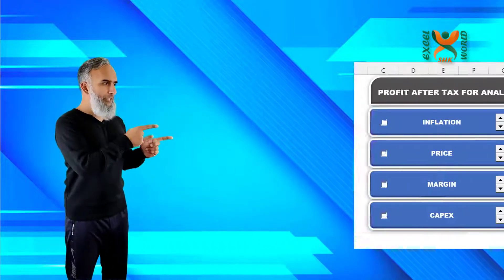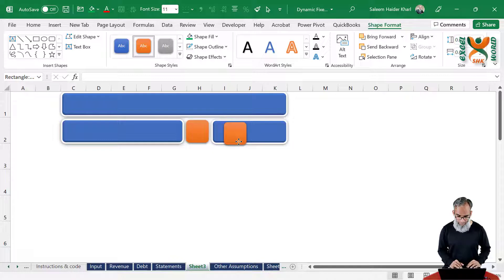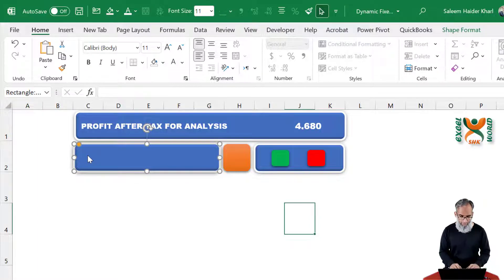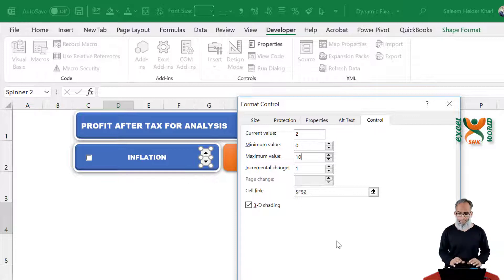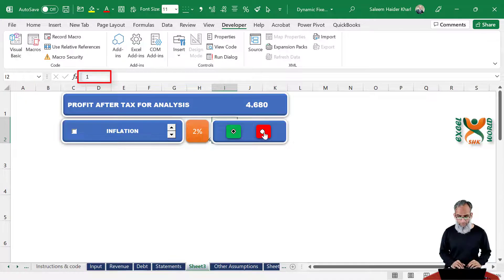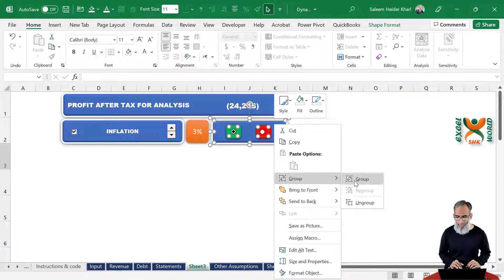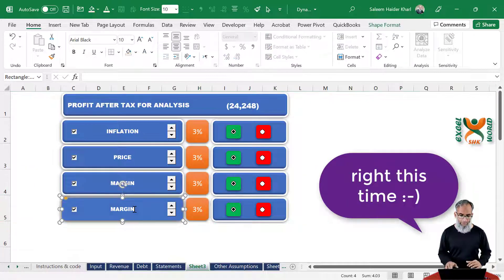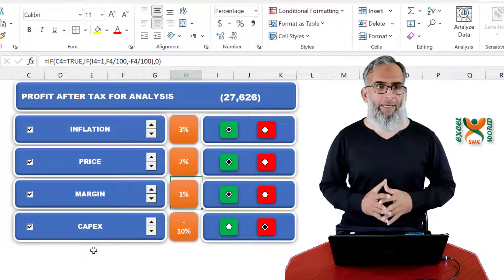What Kind of Simulation is this? | Part 10 | FM with SHKExcelWorld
Learn to give final touches to your financial model and give the user a treat of playing with your data in a fun way. Wanna know how, first download this template and then see the video for yourself: